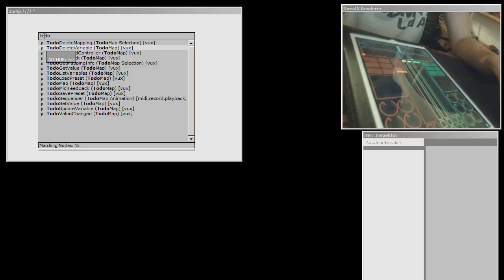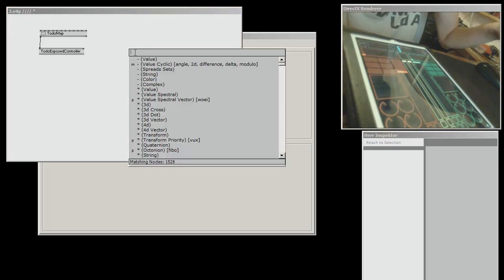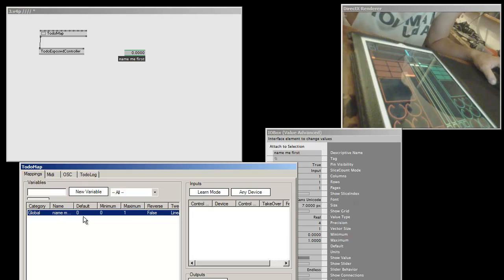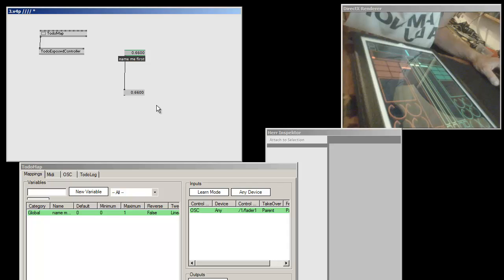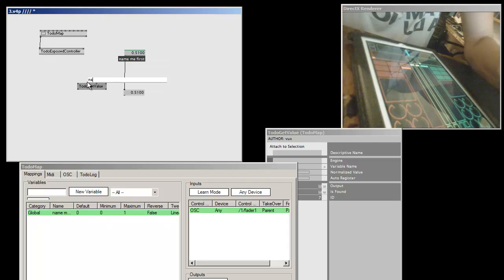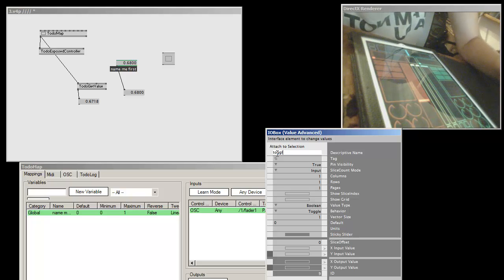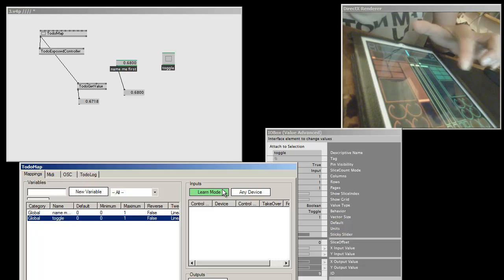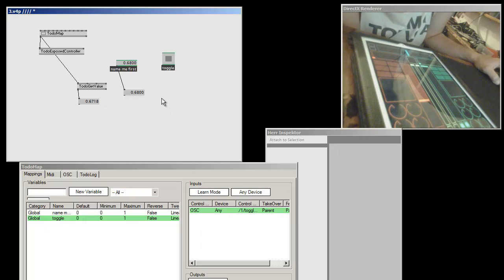vvvv exposed controller and todomap demo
vvvv exposed controller short demo with todomap
shows how to use new awesome Ctrl-k feature
don't work with spreads yet, but works with subpatches